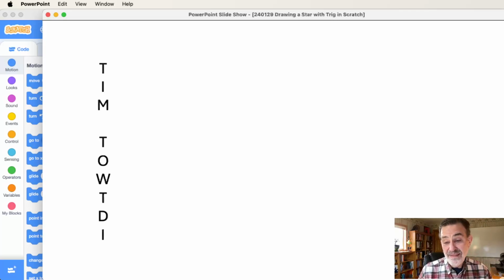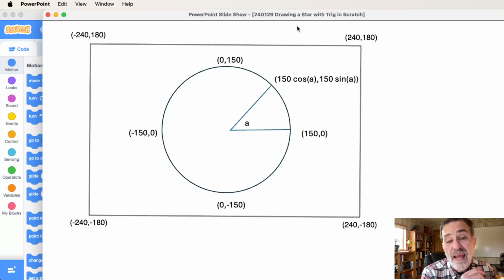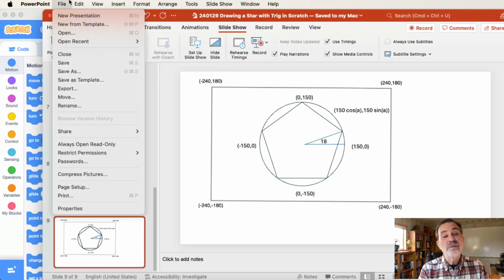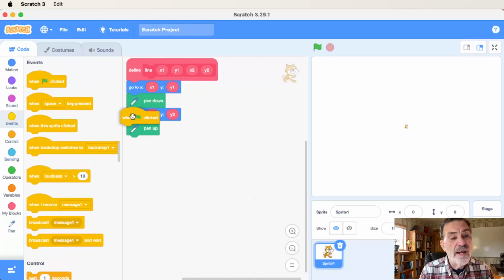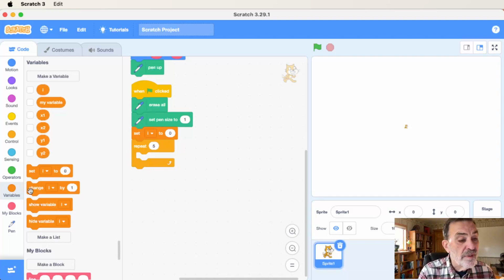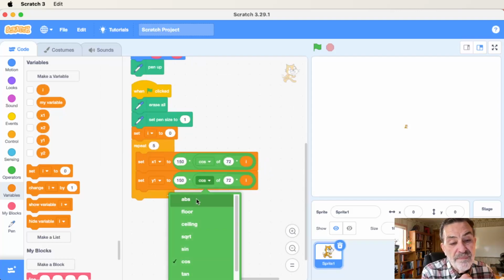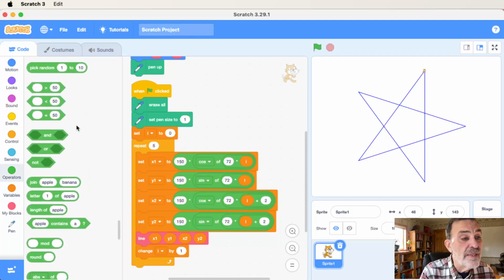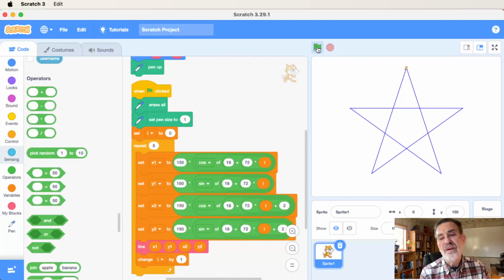240129 Drawing a Star with Trig in Scratch